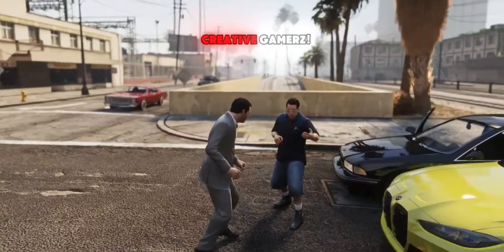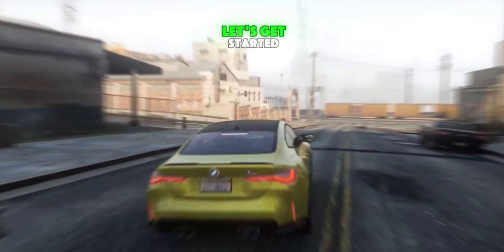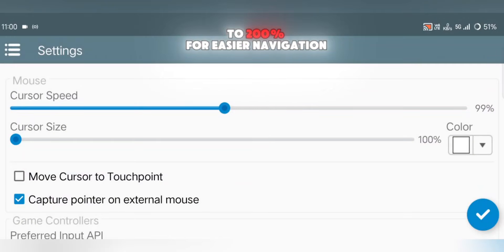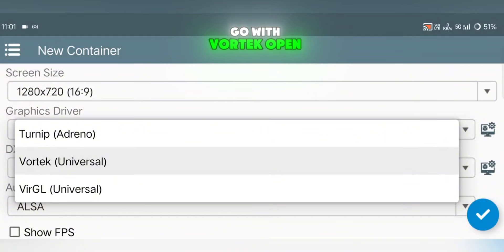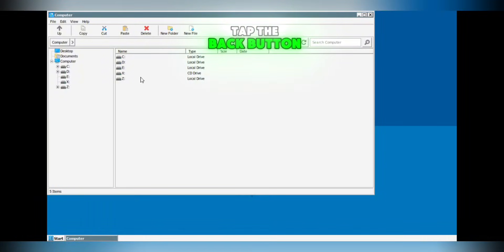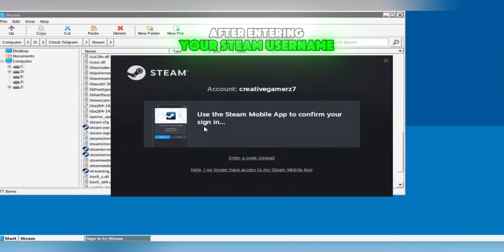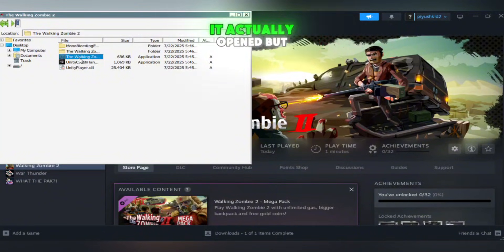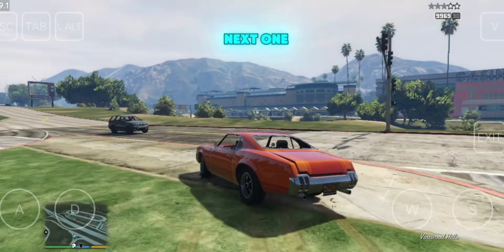🔥 Play Online Steam Games on Android Using Official Winlator v10.1 Hotfix Update! (Setup + Gameplay)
🚀 The Winlator v10.1 Hotfix Update is now live, and it's better than ever!
With improved performance, fewer bugs, and enhanced support for online Steam games, now you can play your favorite PC titles — right from your Android device.

In this video, we’ll walk you through the full installation setup, show how to link your Steam library, and test real gameplay using the latest Winlator version.

# WHAT’S NEW IN WINLATOR 10.1 HOTFIX UPDATE?
- 🛠️ Stability improvements & crash fixes
- 🎮 Enhanced online play support via Steam
- 📦 Better compatibility with Steam games
- 🔄 Faster installation & UI tweaks
- 🖥️ Smoother DirectX & Vulkan performance
- ⚙️ Custom settings for optimal FPS

💡 Supported titles: GTA 5, Skyrim, Minecraft, Hollow Knight, CS:GO, etc.

# Additional Tags and Keywords (Ignore):

winlator 10.1 hotfix update, winlator steam games android, play steam games on mobile, pc games on android emulator, winlator steam setup, gta 5 winlator android, csgo android gameplay, winlator 2025 tutorial, steam games online on android, pc gaming on android phone, android emulator for steam, best emulator for pc games android, winlator setup guide, winlator performance boost